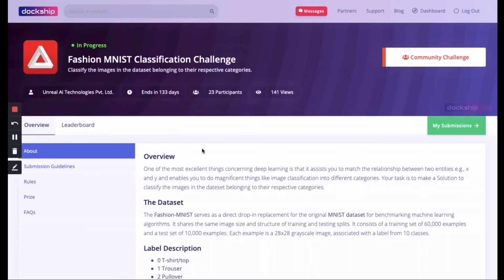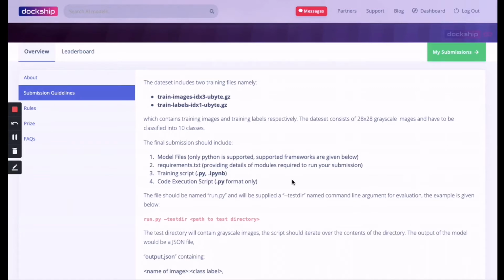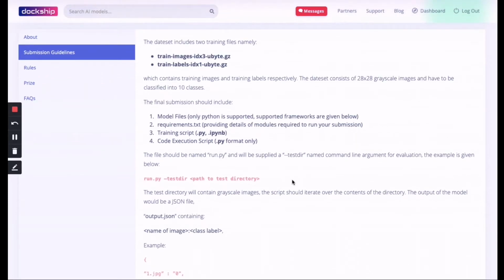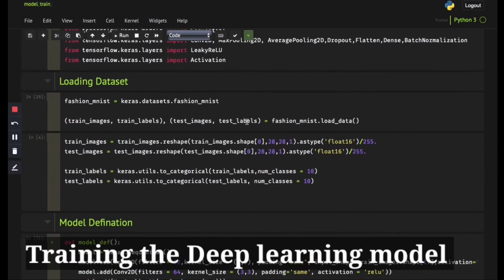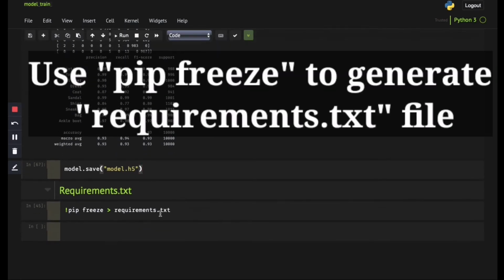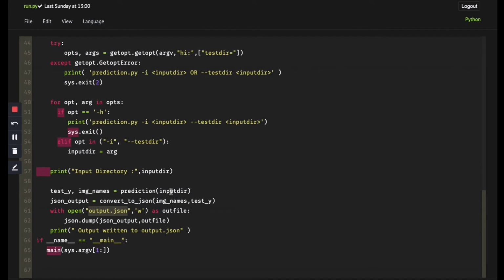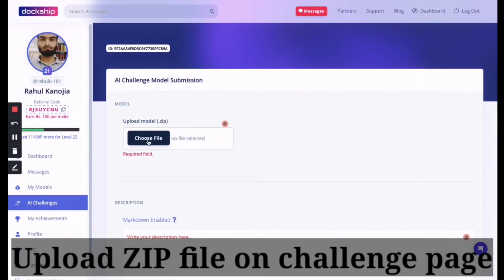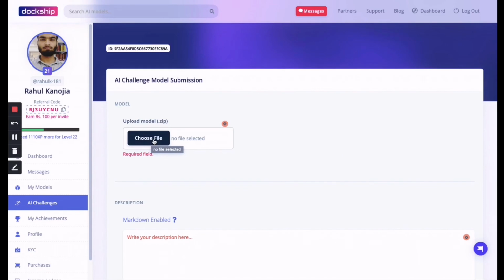How to make submission in "Fashion MNIST Challenge" on Dockship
This video will explain step by step process to make a successful submission in the "Fashion MNIST Challenge" on Dockship.